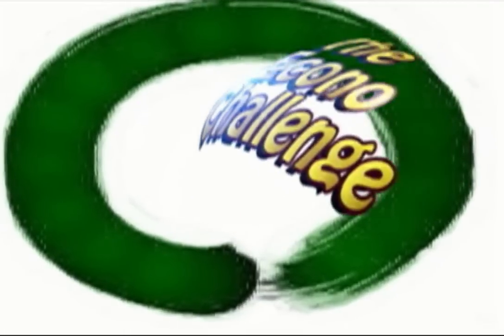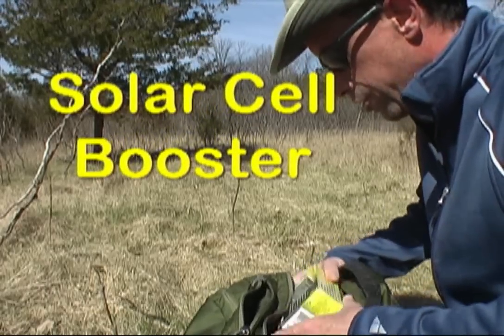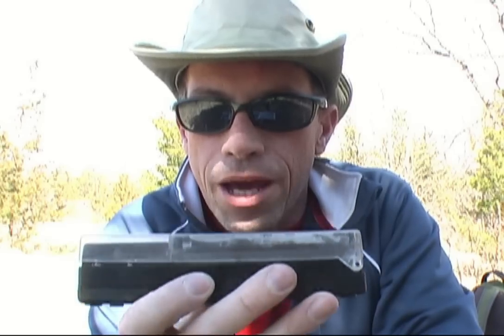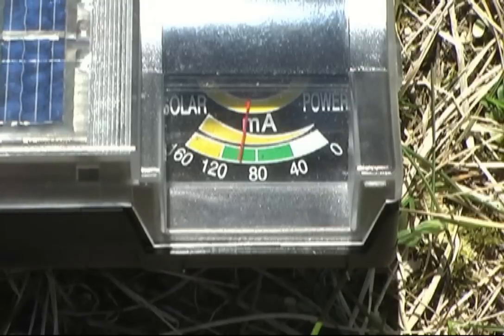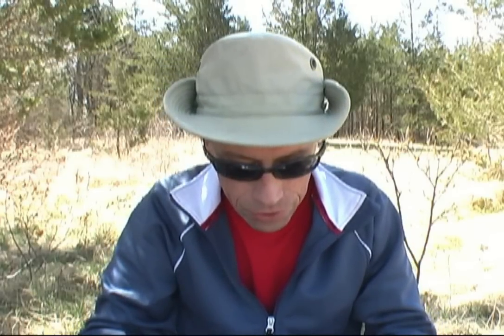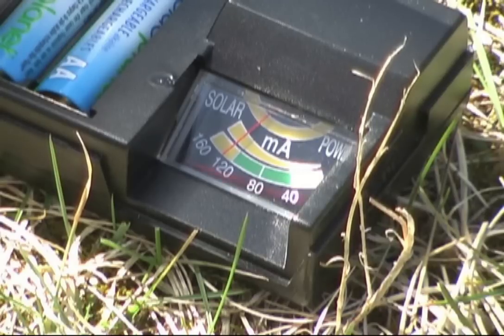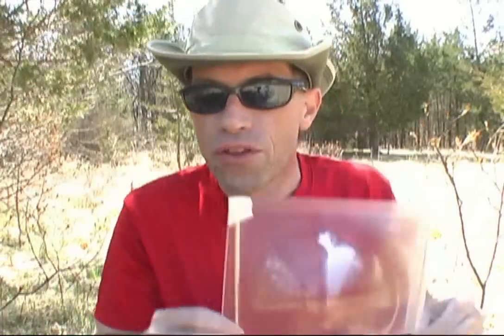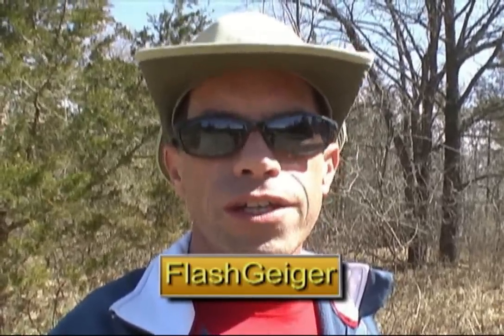Solar Panel Booster - Fresnel Lens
Boost the performance of your solar powered panel on consumer electronic products for less than $2.